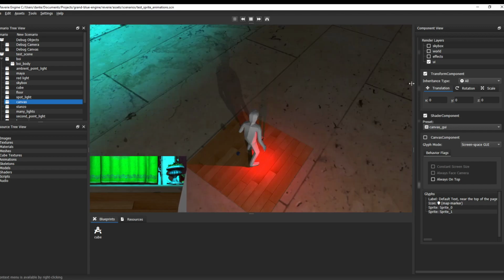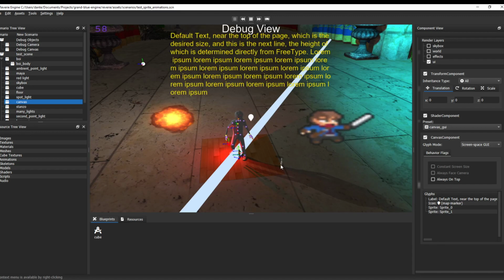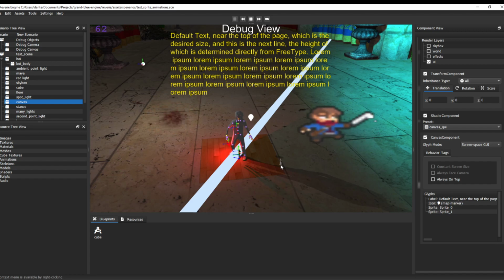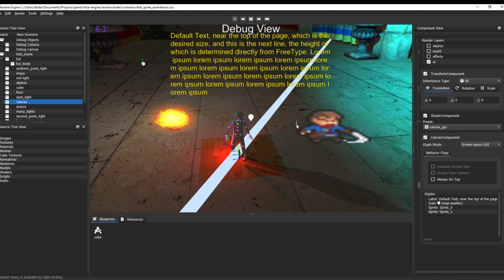Reverie Engine: Sprite Animations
This week, I became an animator! Not really, but technically I did, but not actually.